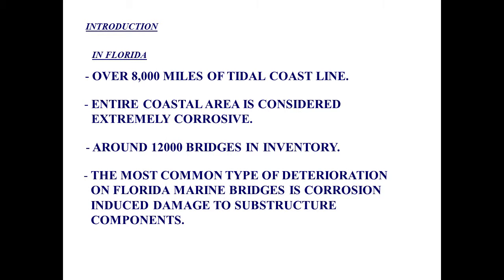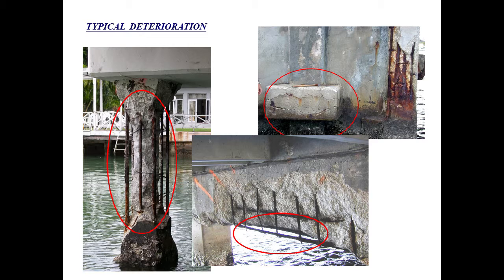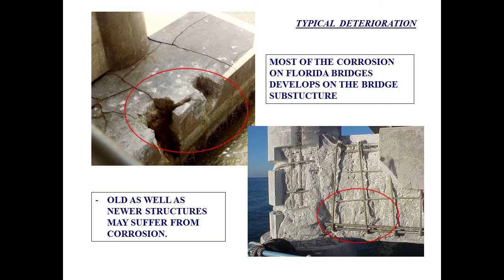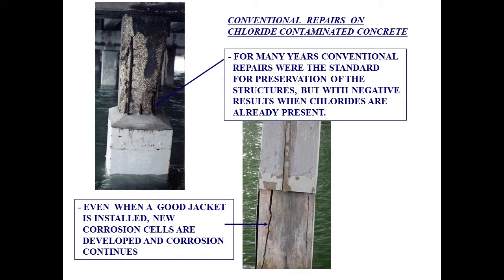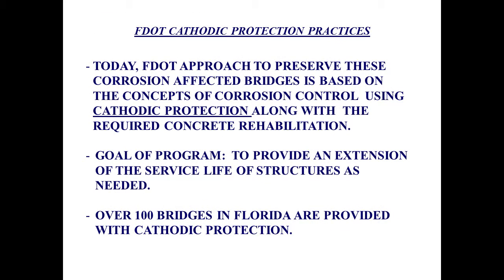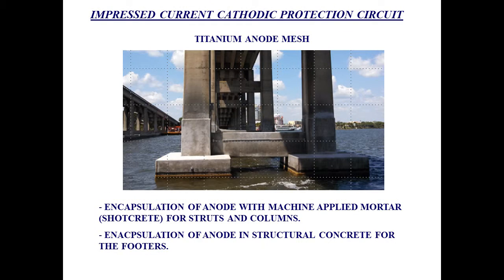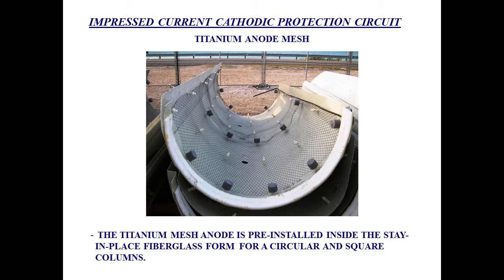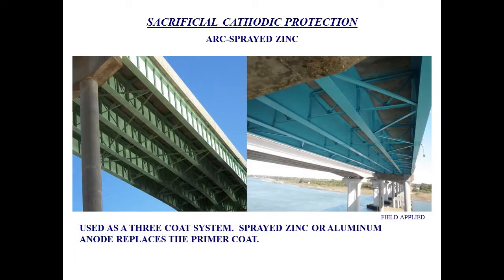Cathodic Protection Practices in Florida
14 - SEBPP16 - Cathodic Protection Practices in Florida. These technical presentations are from the 2016 Southeast Bridge Preservation Conference in San Antonio, TX.